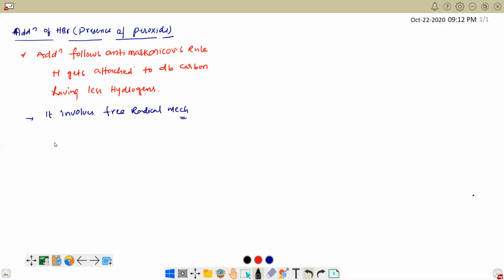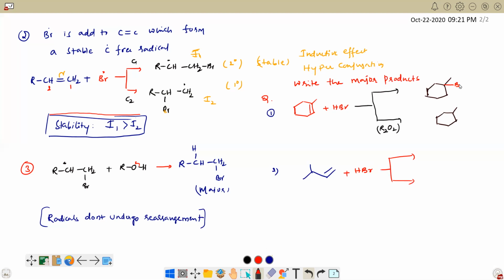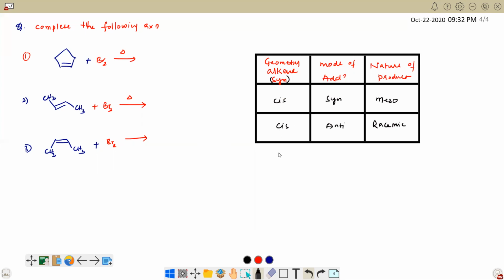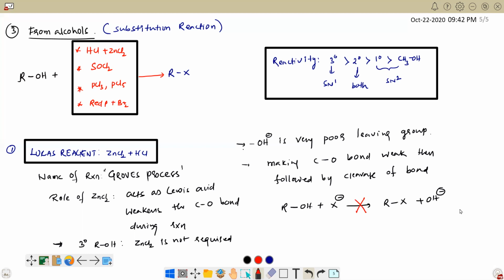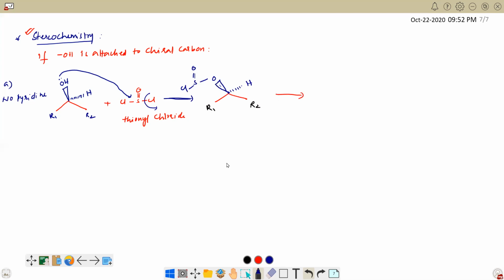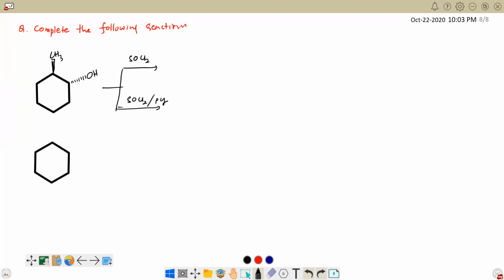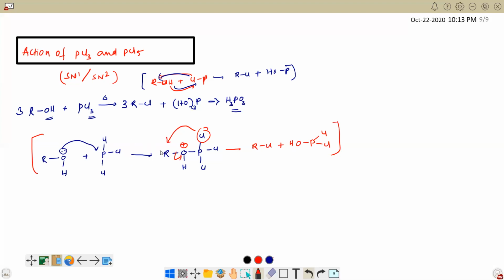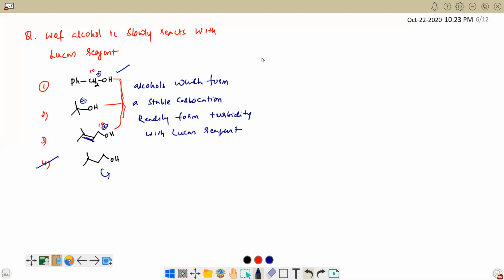PREPARATION OF ALKYL HALIDES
this lecture covers preparation of alkyl halides from alkenes,and alcohols with detail mechanism and stereochemistry